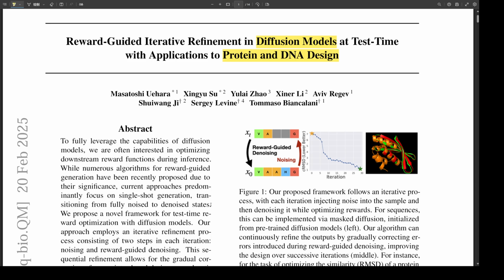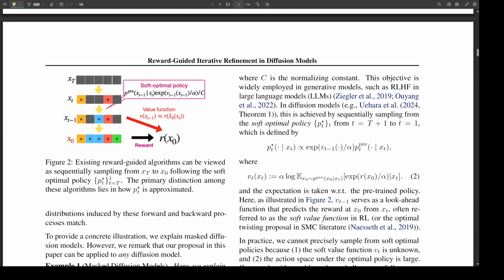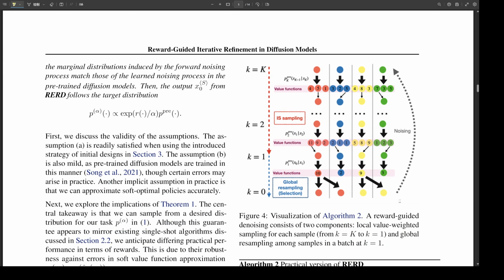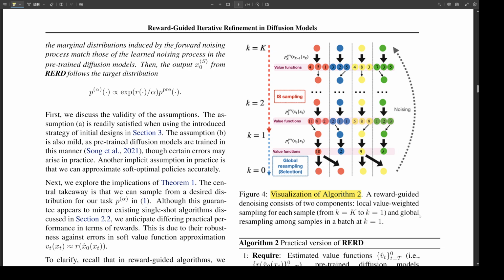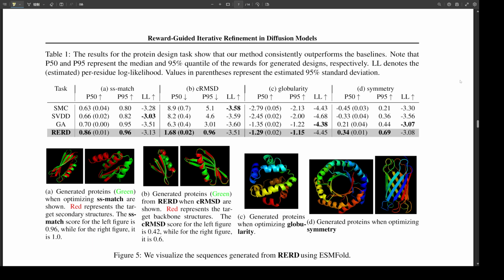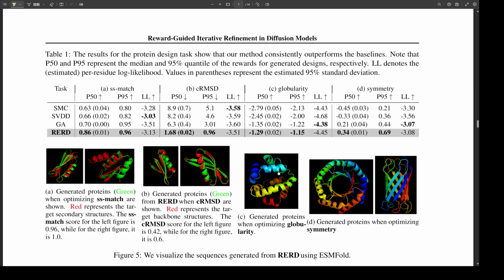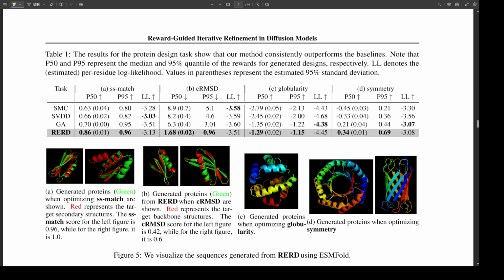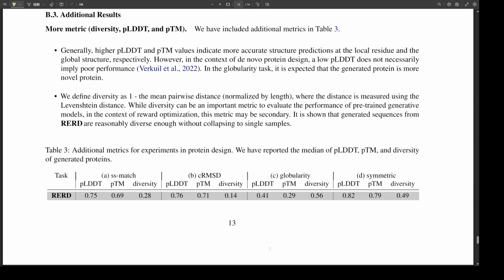Reward-Guided Iterative Refinement in Diffusion Models at Test-Time to Protein and DNA Design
Reward-Guided Iterative Refinement in Diffusion Models at Test-Time with Applications to Protein and DNA Design

Masatoshi Uehara, Xingyu Su, Yulai Zhao, Xiner Li, Aviv Regev, Shuiwang Ji, Sergey Levine, Tommaso Biancalani

To fully leverage the capabilities of diffusion models, we are often interested in optimizing downstream reward functions during inference. While numerous algorithms for reward-guided generation have been recently proposed due to their significance, current approaches predominantly focus on single-shot generation, transitioning from fully noised to denoised states. We propose a novel framework for inference-time reward optimization with diffusion models inspired by evolutionary algorithms. Our approach employs an iterative refinement process consisting of two steps in each iteration: noising and reward-guided denoising. This sequential refinement allows for the gradual correction of errors introduced during reward optimization. Besides, we provide a theoretical guarantee for our framework. Finally, we demonstrate its superior empirical performance in protein and cell-type-specific regulatory DNA design. The code is available at \href{this https URL}{this https URL}.